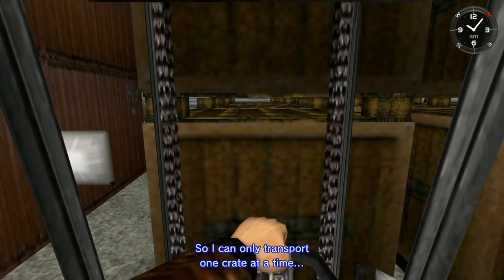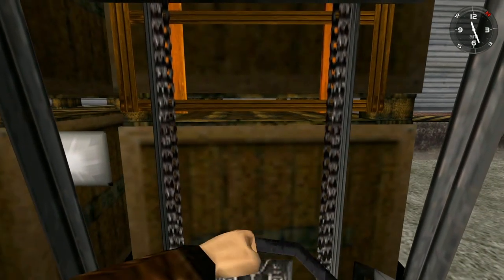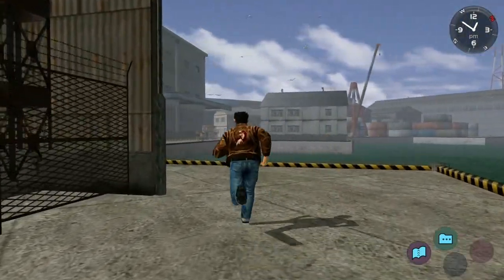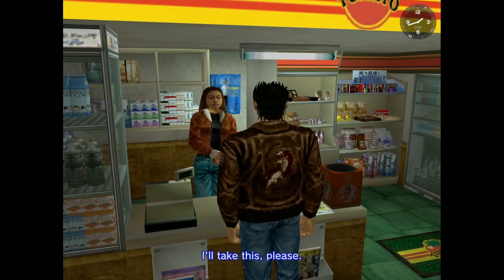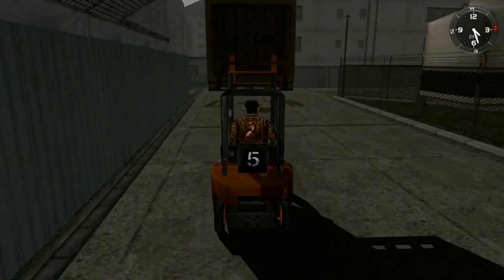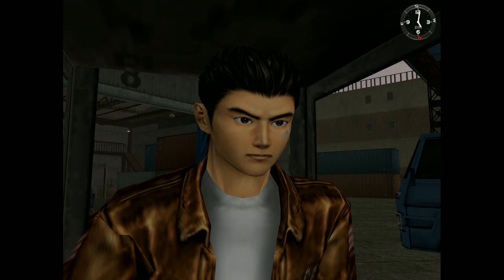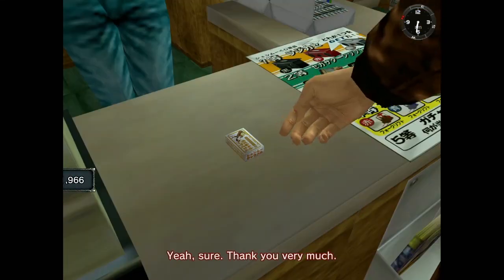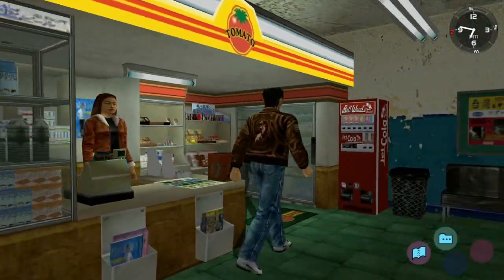Our Sega Collection - Shenmue Part 19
As of 2021 when this was streamed. Our Sega library is much bigger now especially our Saturn stuff...

Welcome to Bit Runners where Nick and his pals tackle any game they can get their hands on, even if its  good or bad. Majority of our let's plays are from Sonic, Mario, and Mega man. We are Bit Runners and we travel through any video game world bit by bit.